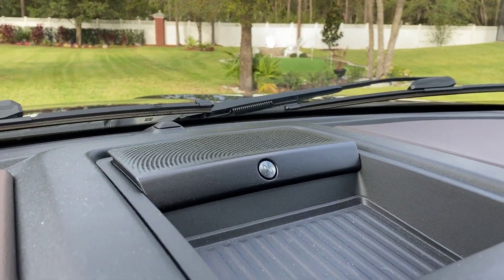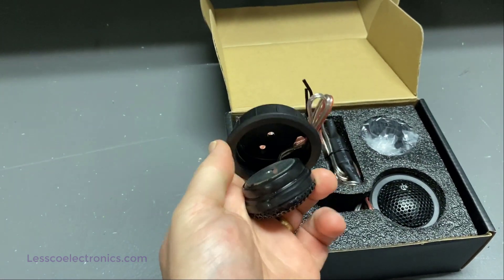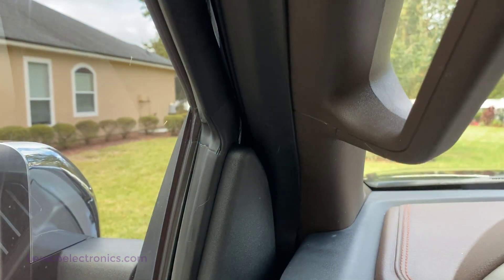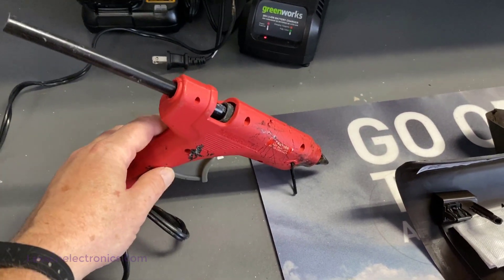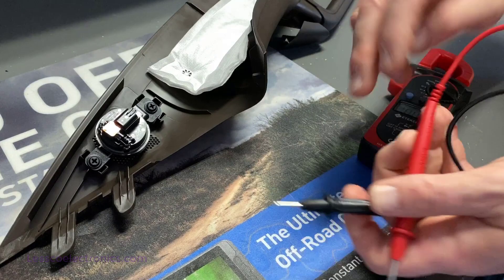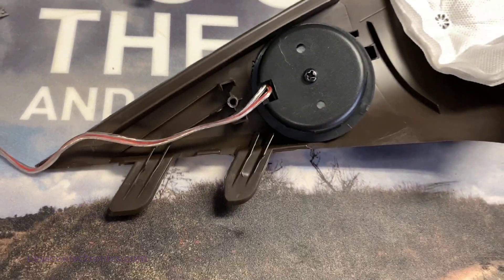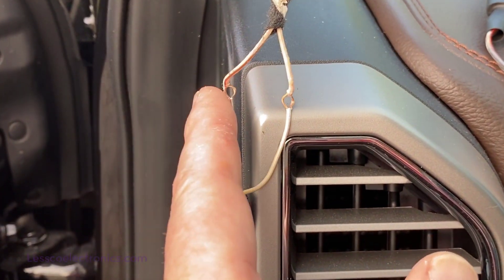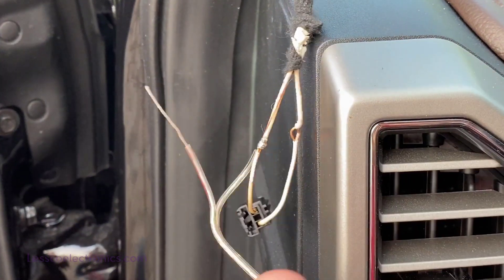Upgrade your front stages tweeters in a Ford F-150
Want brighter, louder highs in your factory audio system? Upgrade your front stages tweeters in a Ford F-150. This is my Ford King Ranck with a B&O Bang Olufson premium sound system, with a little extra help from a Massive Audio tweeter update..